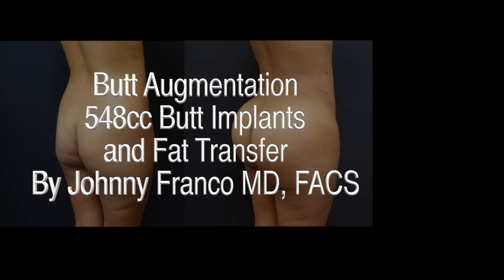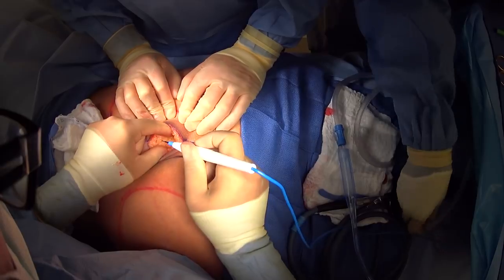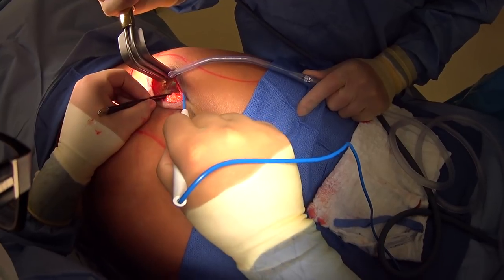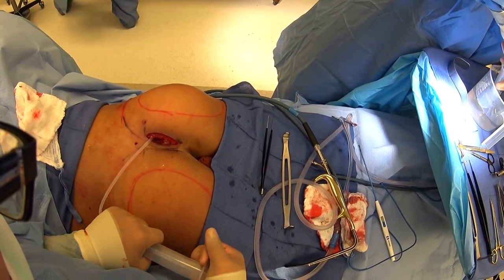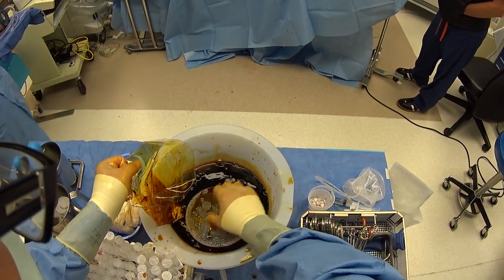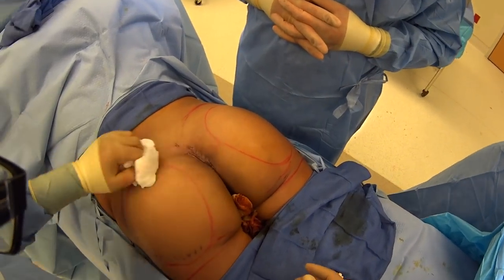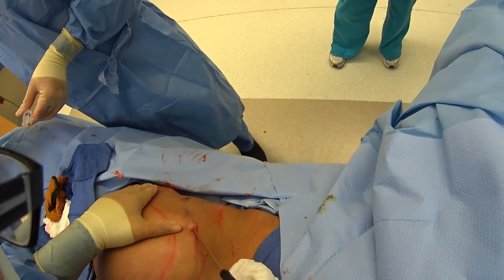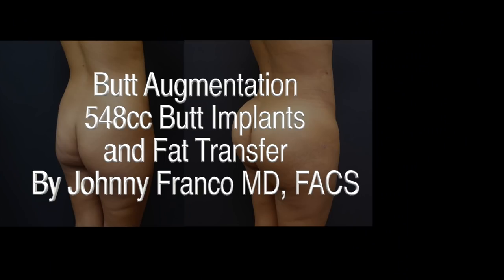Transformation from Square to Hourglass Figure! | Austin Plastic Surgeon | Austin, TX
Austin Plastic Surgeon

Watch as Dr. Johnny Franco walks you through a butt augmentation procedure. A combination of liposuction and butt augmentation is what transforms her figure! Interested in learning more?